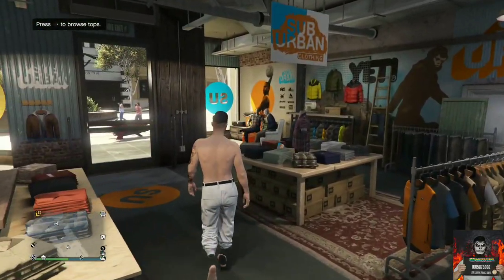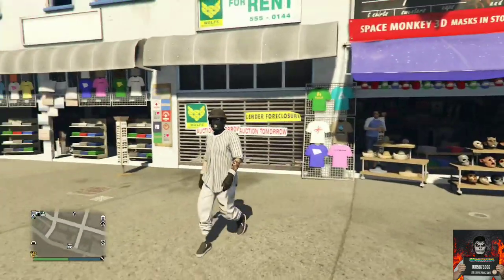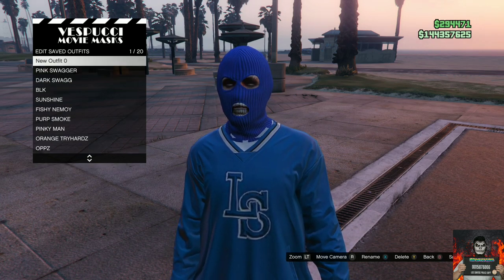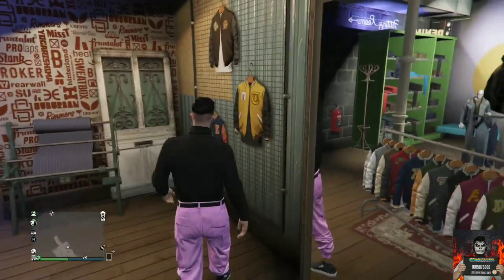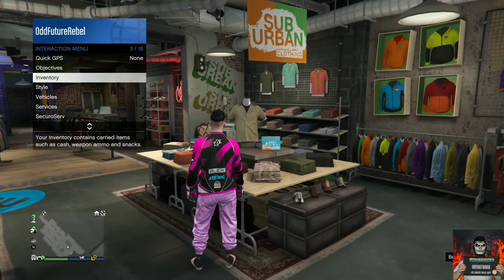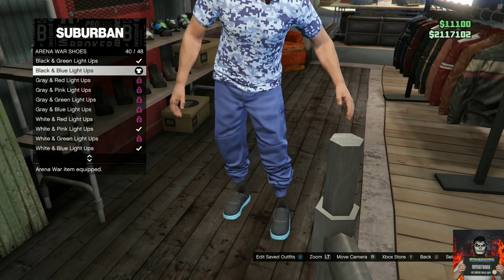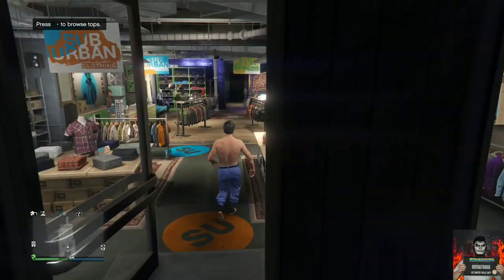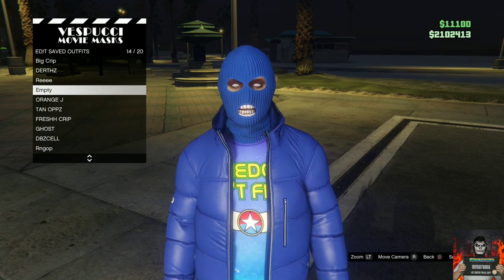HOW TO MAKE MULTIPLE COLOR JOGGERS OUTFITS ALL IN 1 VIDEO - GTA 5 ONLINE